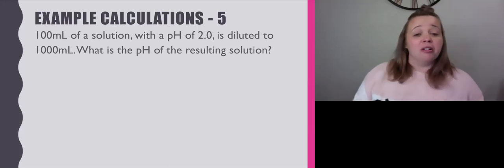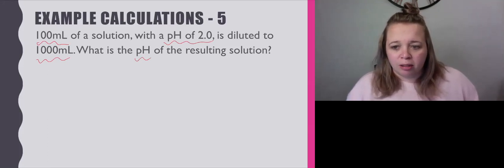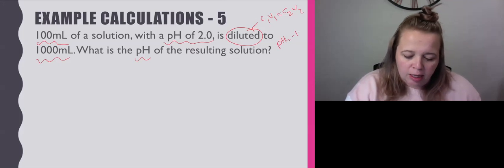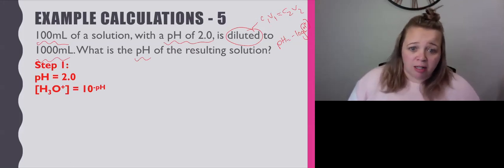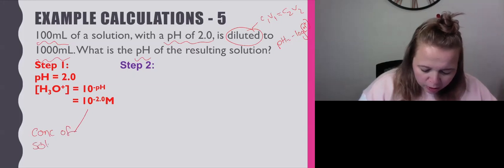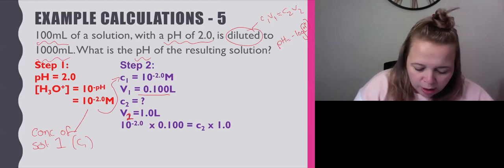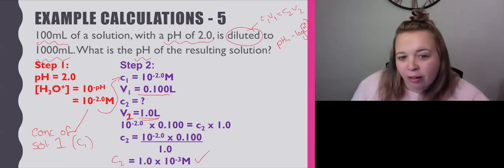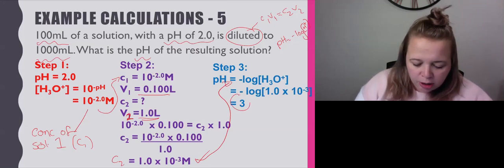3d. Acid dilution